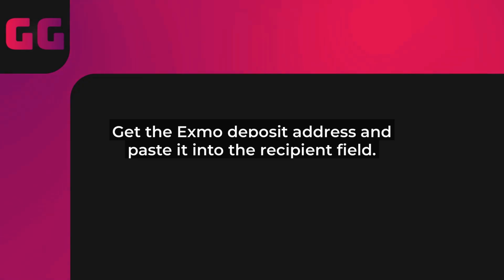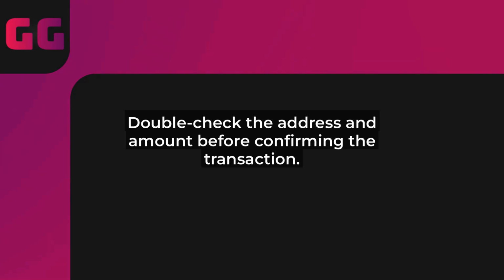How To Transfer Tether From Ledger Nano X To Exmo 2025